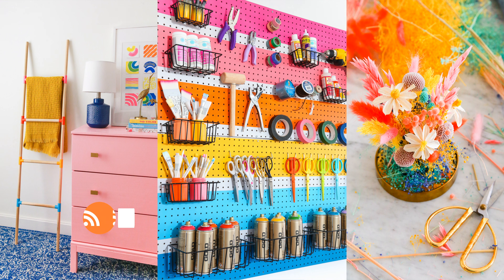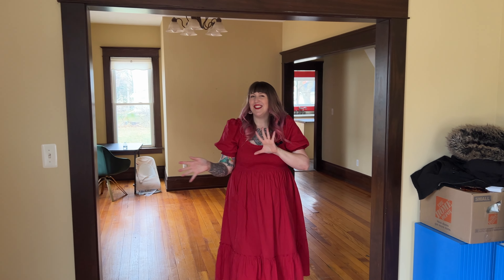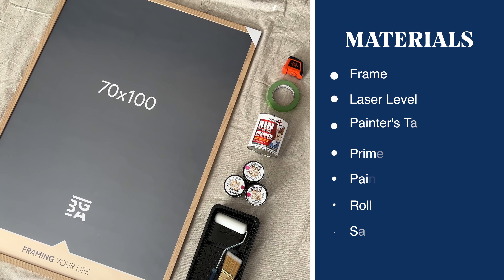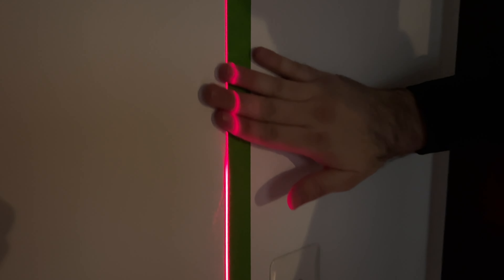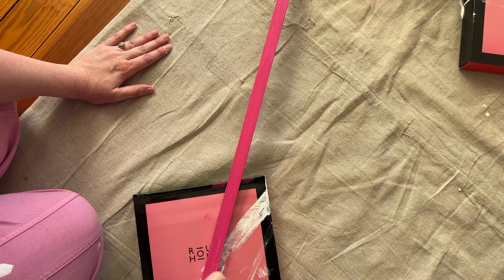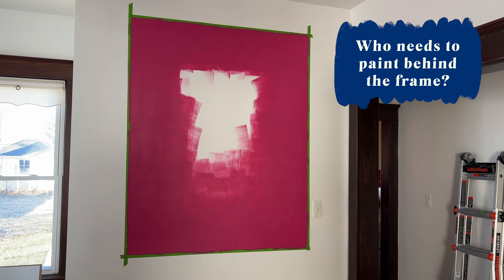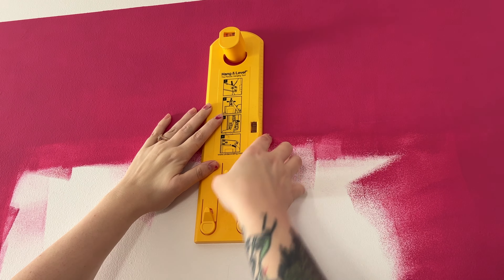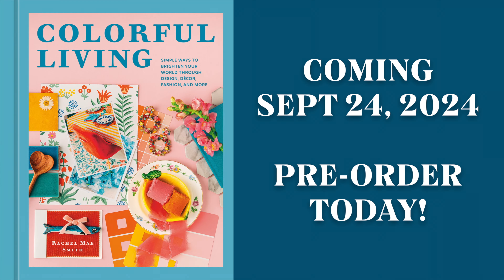DIY Large Wall Art on a Budget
Let's see if I can elevate our home decor with a DIY large wall art project! I'm working with a budget of $100 and need to fill the entire wall with colorful art. Here's what I came up with!

(Printed art at Staples. I chose the 24" x 36" size poster and it cost $35)

Laser level

Favorite Primer

Picture Hanger

White Wall Paint

Supplies to Make Your Own Large Wall Art

Frame
Paint samples (you'll need 2)
Primer
120 grit sandpaper
Roller + brush
Digital download
Painter’s tape
Laser level

WRITTEN DIY:
how-to-make-diy-large-wall-art-on-a-budget